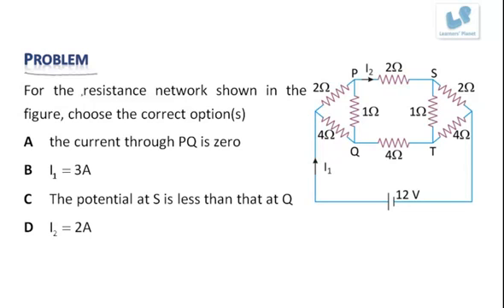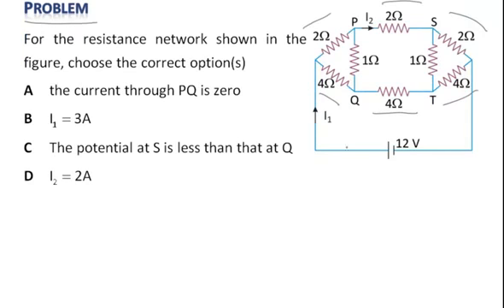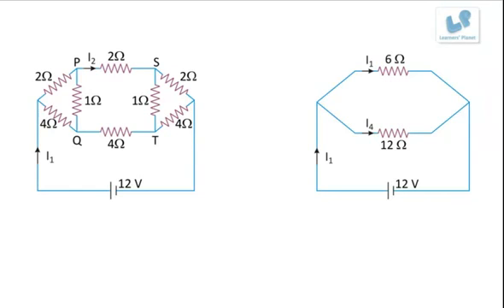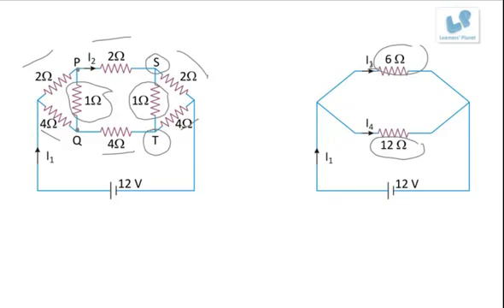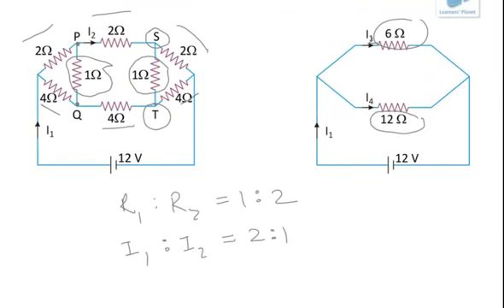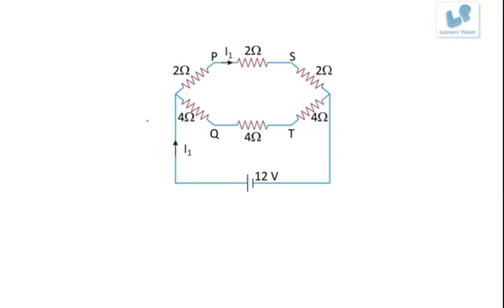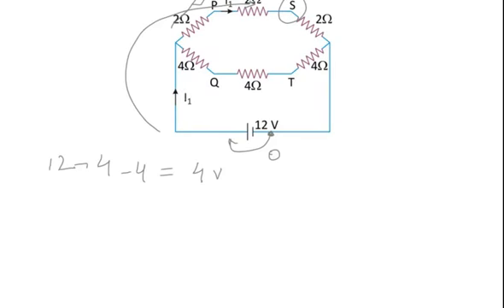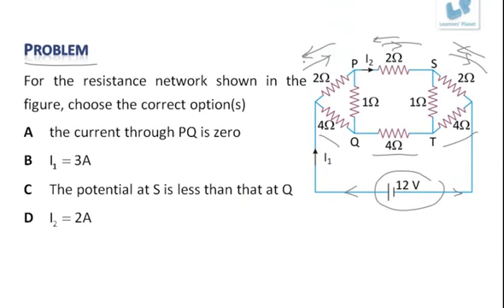Physics Paper solution of IITJEE 2012 1 PSS 2 b